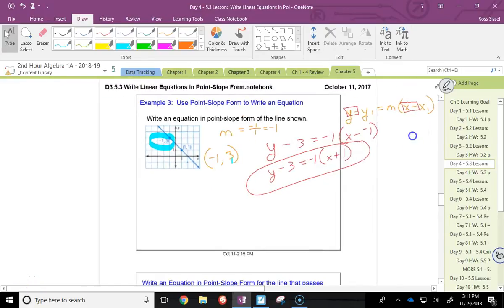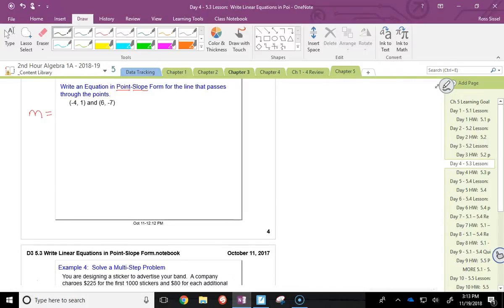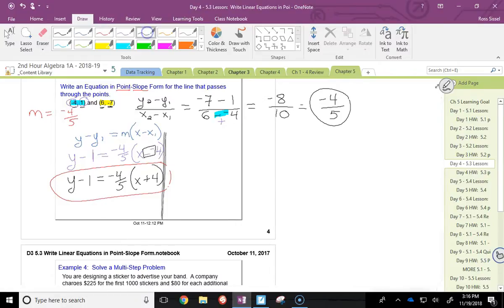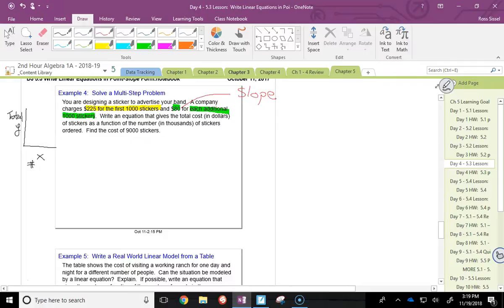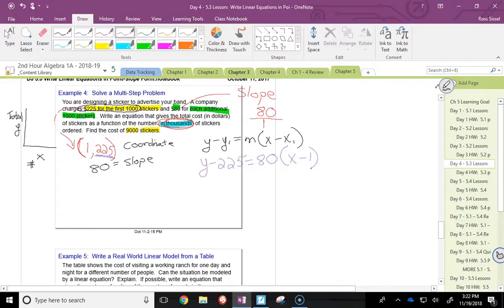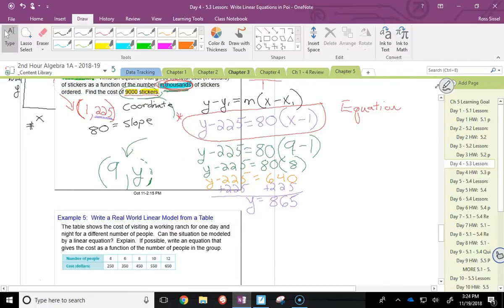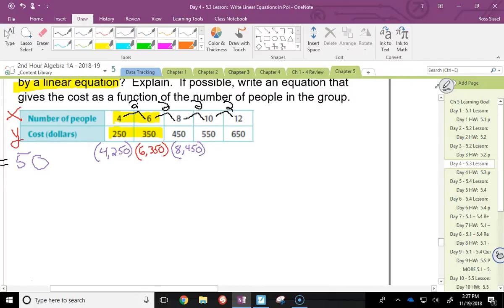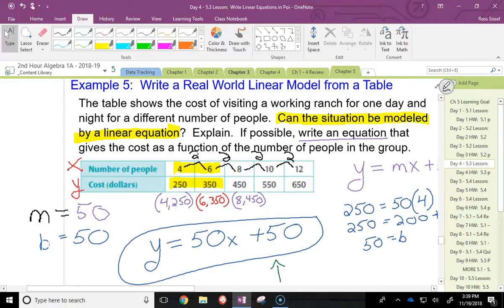Algebra 1A Lesson 5.3 (part II)